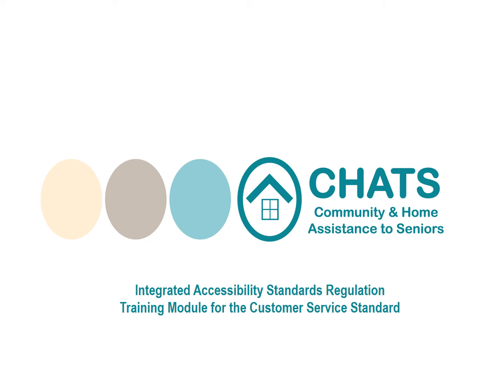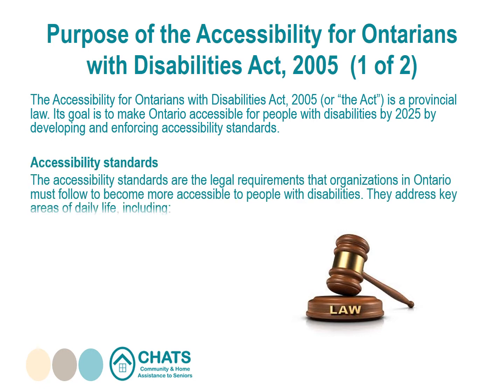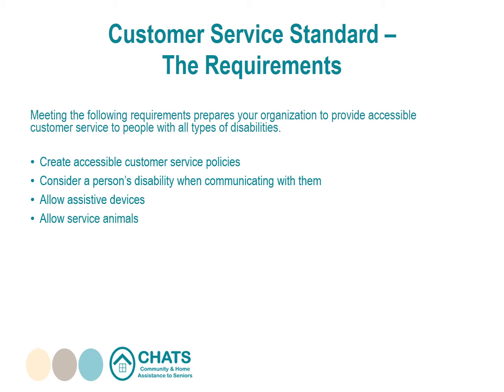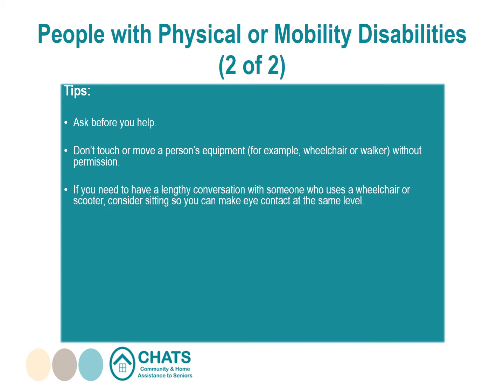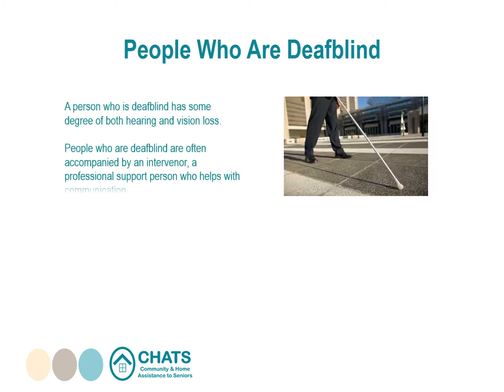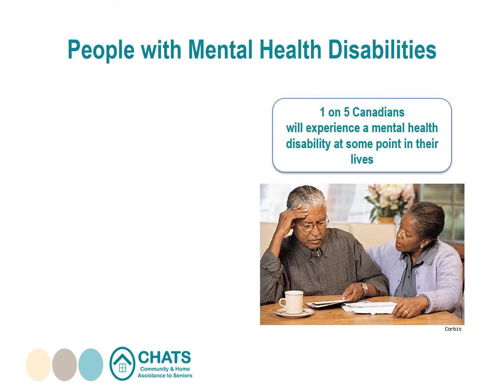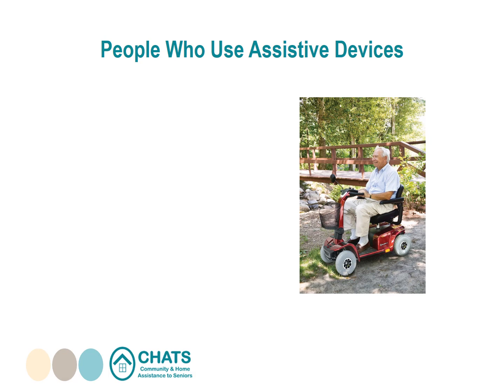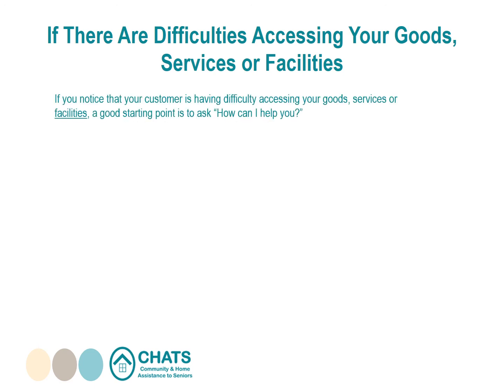AODA Customer Service Standard Final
Volunteer Training Video